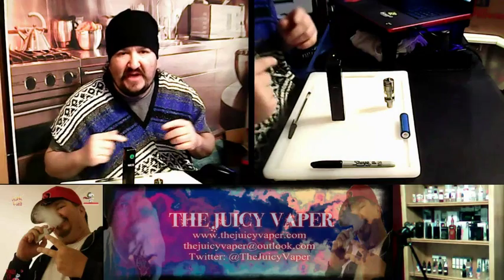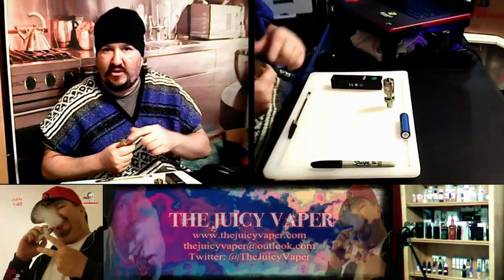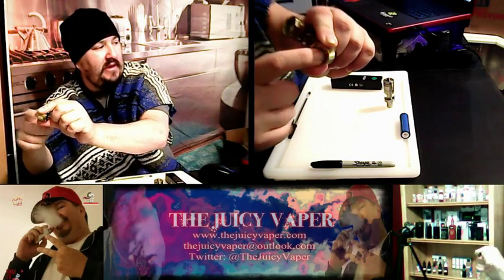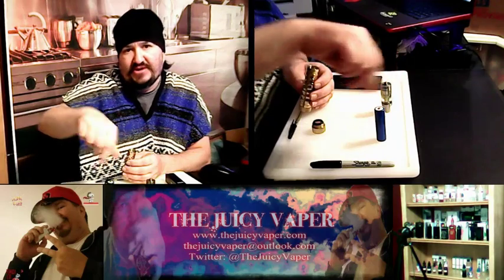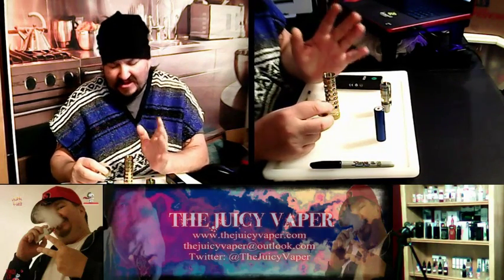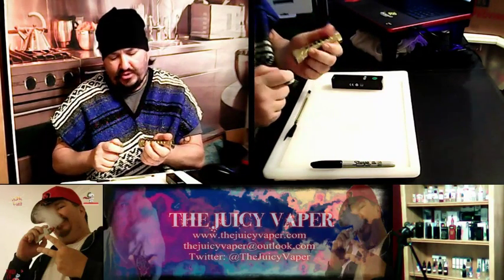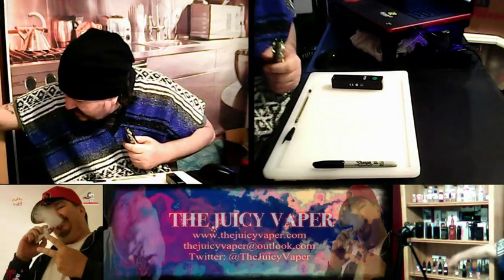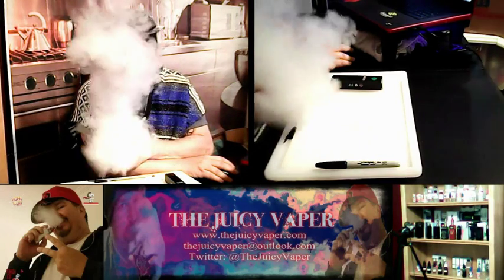Unbox - AR Mechanical Brass Mod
AR MECHANICAL MOD
Hollow-out design for heat release
510 threading connection
Copper contacts
Positive contact is adjustable
Spring-loaded recessed firing button, without locking ring
Houses single 18650 battery